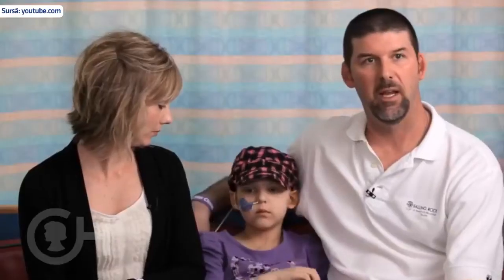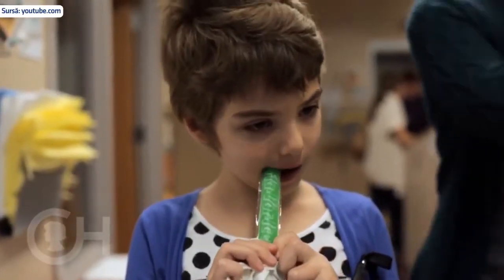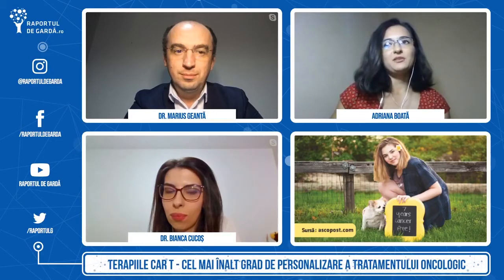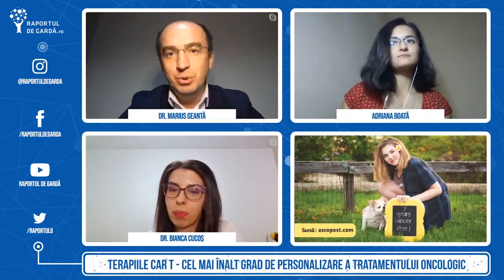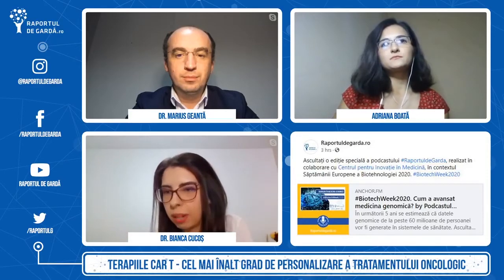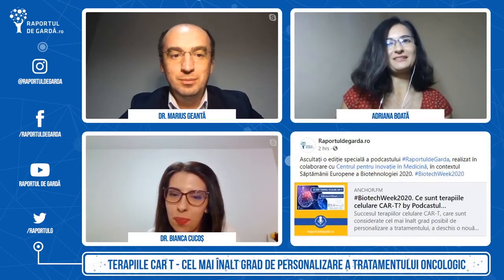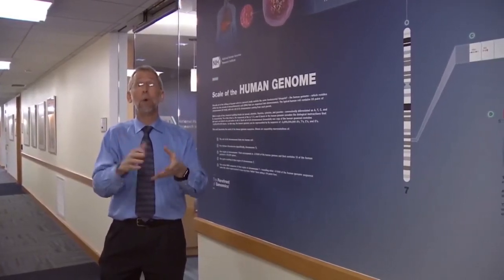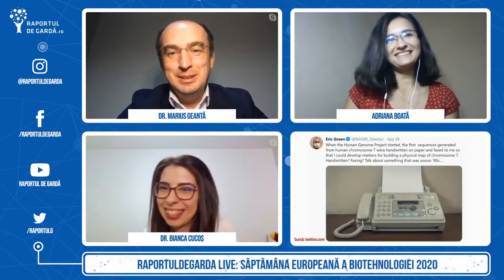Terapiile celulare CAR-T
Cea de-a patra zi a Săptămânii Europene de Biotehnologie din acest an, a fost marcată de către Raportuldegarda.ro în colaborare cu Centrul pentru Inovație în Medicină inomed printr-o discuție despre terapiile celulare CAR-T.

Raportuldegardă LIVE: BiotechWeek2020 - Terapiile celulare CAR-T

Terapia celulară presupune transferul de celule pentru a înlocui sau a repara țesuturi afectate. Aplicațiile terapiilor celulare s-au extins în prezent în două domenii: medicina regenerativă și oncologia. În oncologie, celulele imune, cum sunt celulele dendritice sau limfocitele T, sunt explorate în diferite strategii terapeutice.

Succesul terapiilor celulare CAR-T, care sunt considerate cel mai înalt grad posibil de personalizare a tratamentului, a deschis o nouă etapă în oncologie.

Terapia CAR-T (chimeric antigen receptor T cells) este un tip special de imunoterapie care impune un nou standard în personalizarea tratamentului pentru cancer. Experții ASCO (Societatea Americană de Oncologie Clinică) o definesc drept „terapie genică, terapie celulară și imunoterapie”.